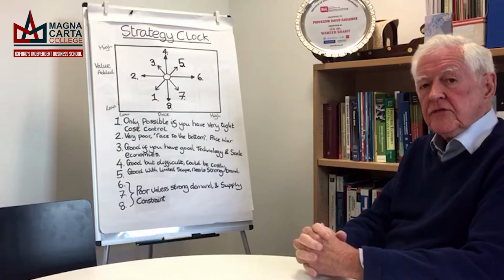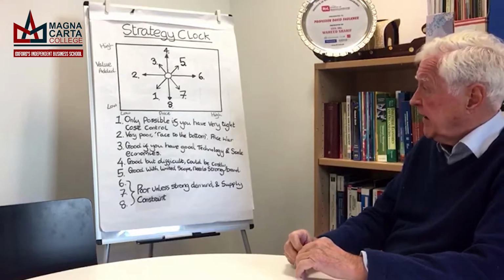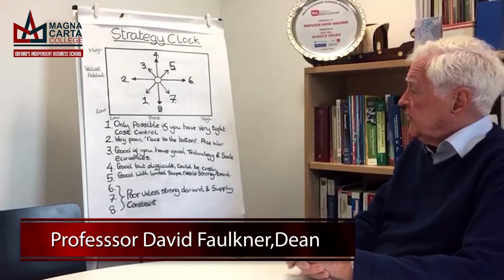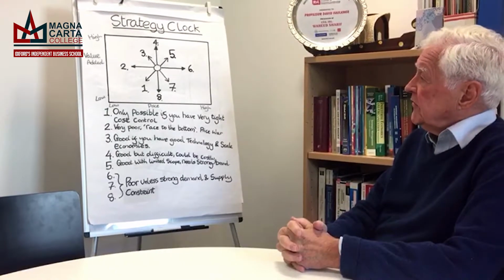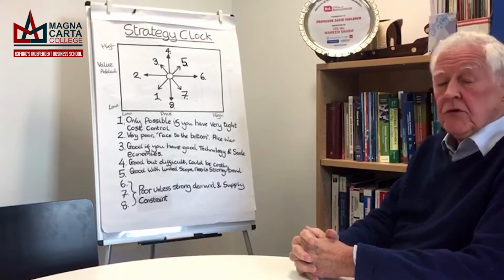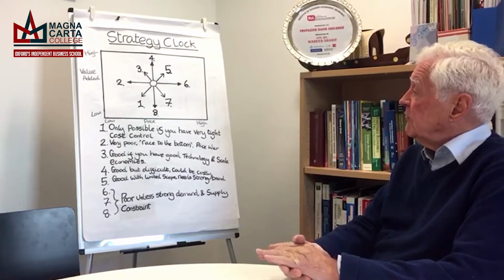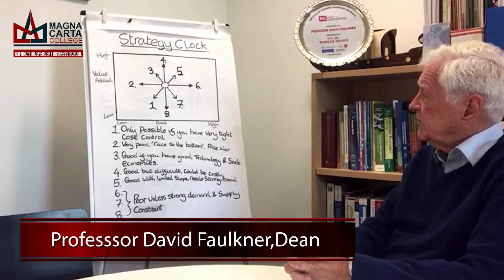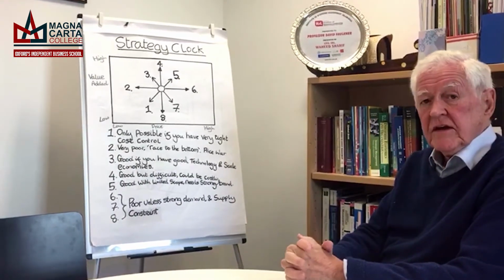Professor David Faulkner: Strategy Clock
Professor David Faulkner explains the use of the strategy clock in a business environment.